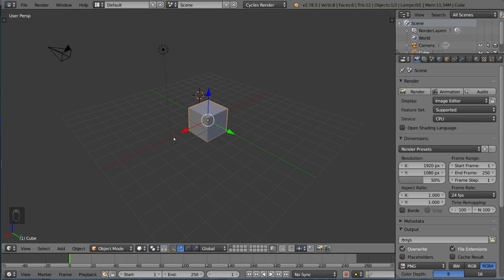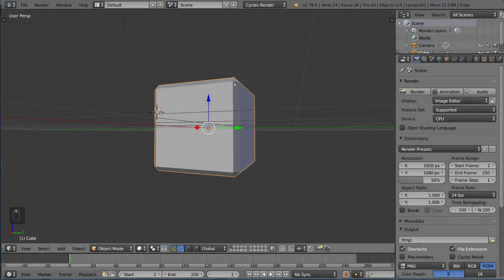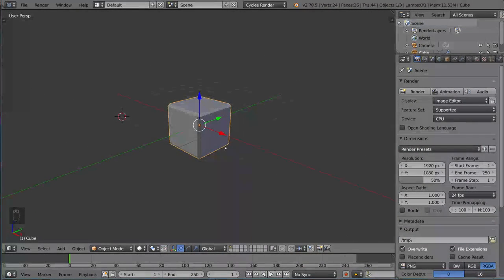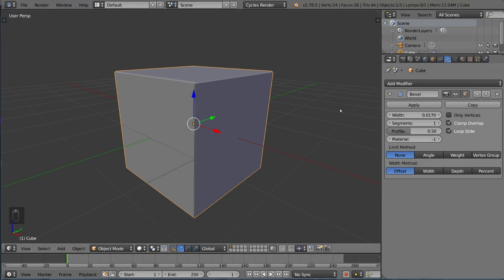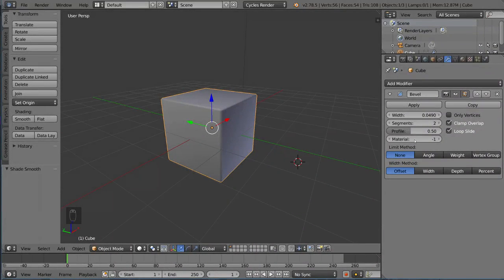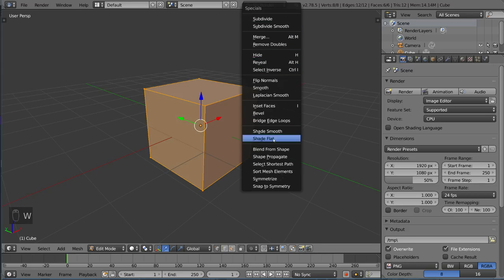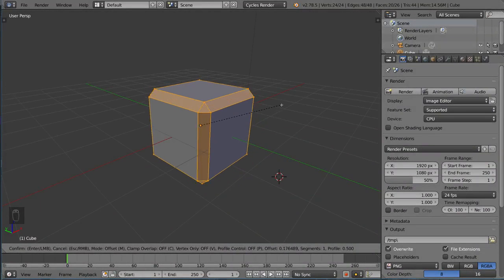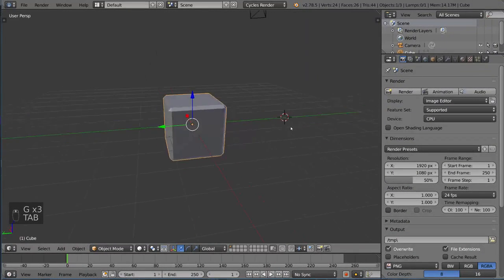BLENDER FUNDAMENTALS : BEVEL